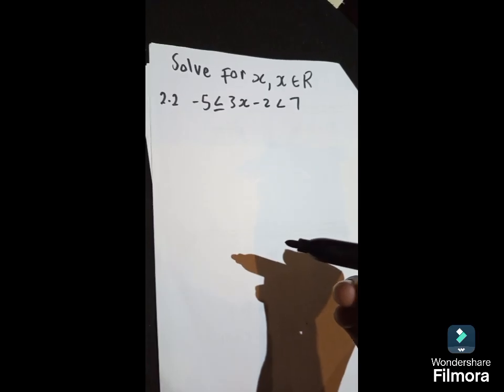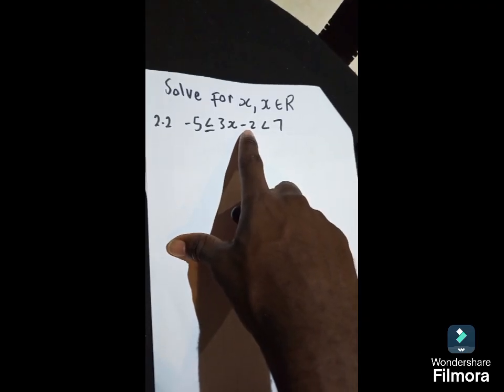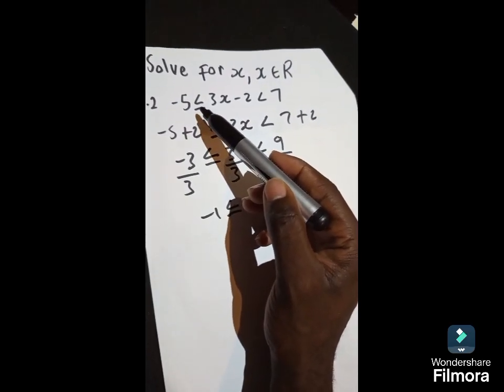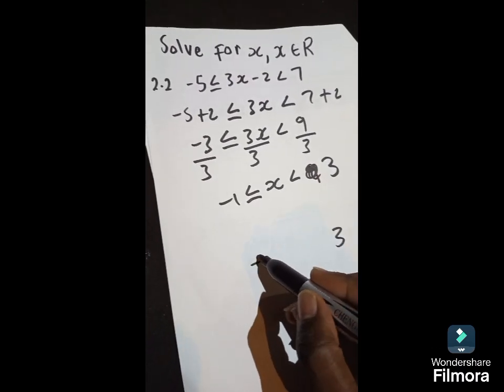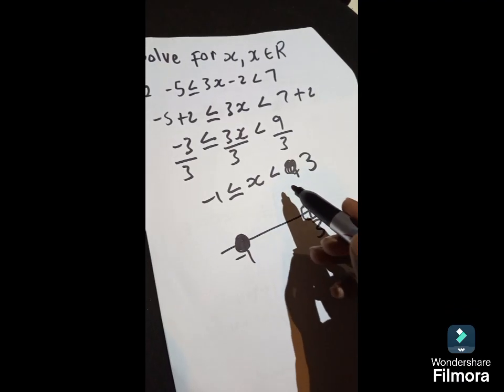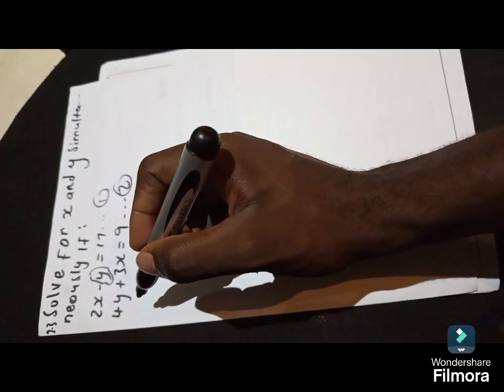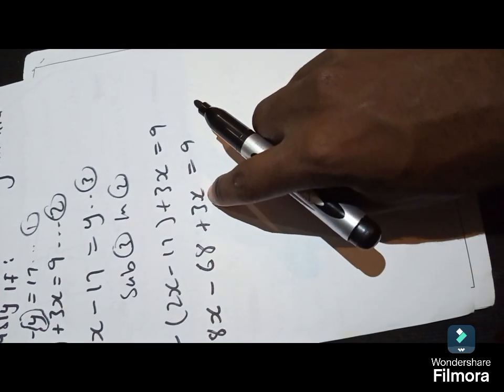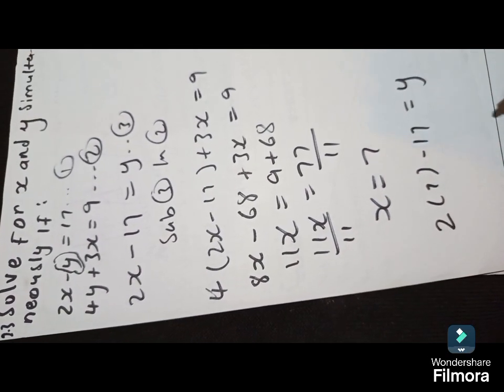Mastering Inequalities & Simultaneous Equations | Essential Maths Guide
In this video, we explore inequalities and simultaneous equations with clear explanations and step-by-step solutions. Learn how to solve and graph inequalities, tackle simultaneous equations using different methods, and apply these concepts to real-world problems. Perfect for students preparing for exams or anyone looking to strengthen their math skills!